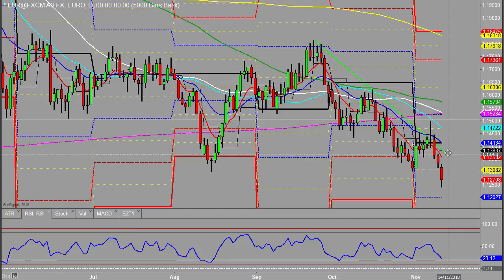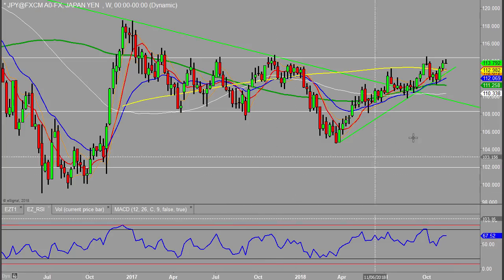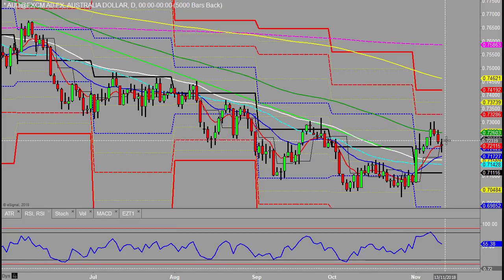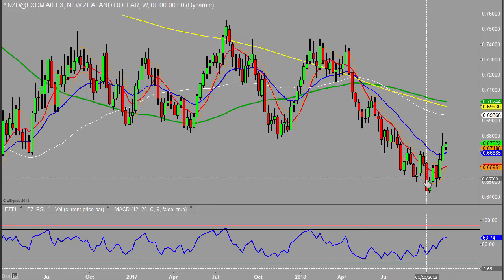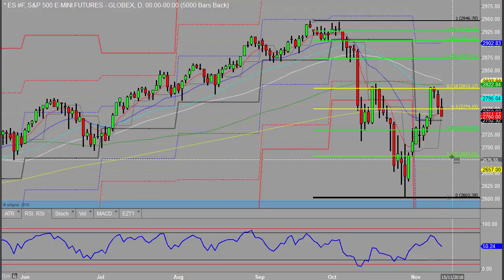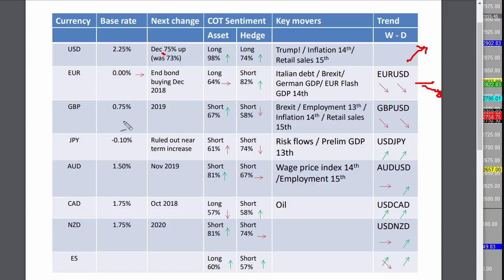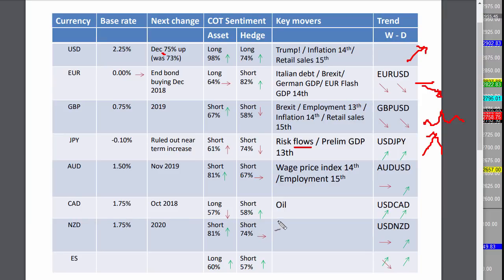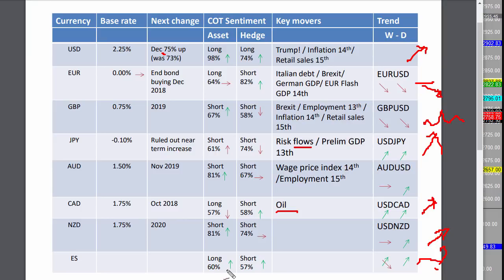Weekly outlook 12th November - Inflation and retails sales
This week has less headline data out although there is a load of speakers (see the attached download for a list). The main focus aside of speakers will be on the inflation and retails sales data from the UK and the US.

The flash European GDP data is expected to show the slow down in growth.

To download the pdf file showing the summary for the current position click on this